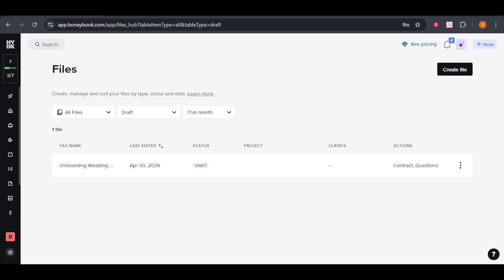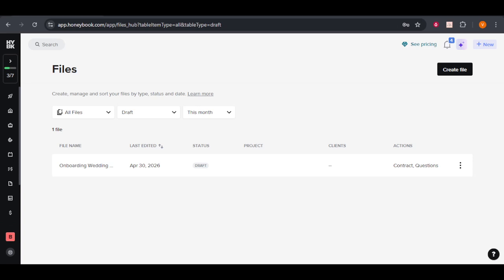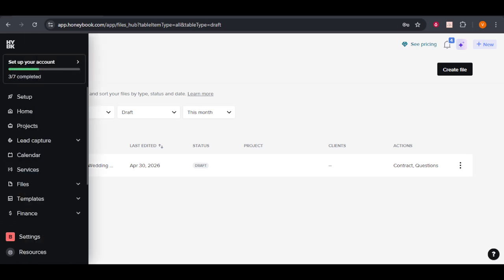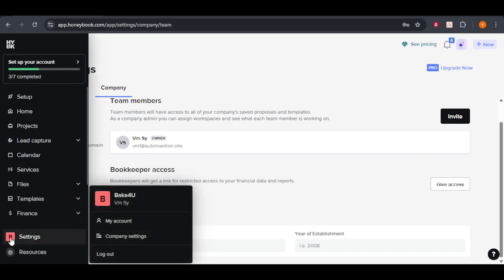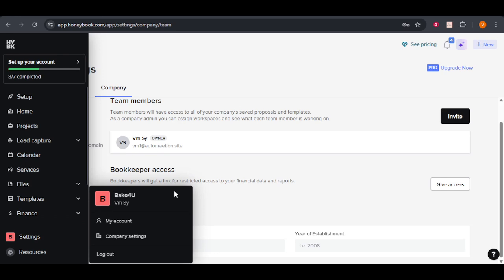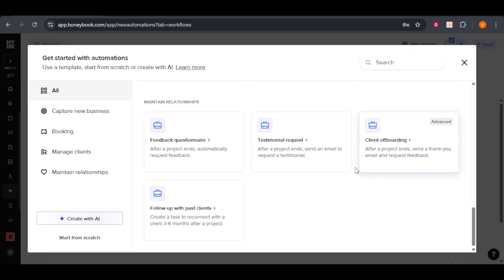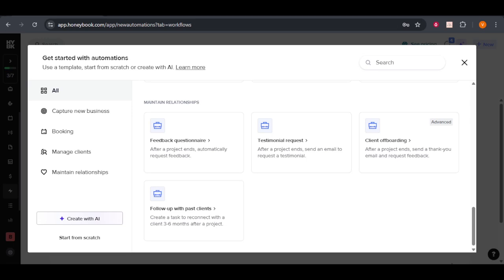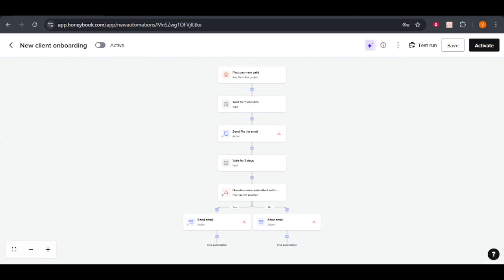How To Use Honeybook As Virtual Assistant 2026 (Simple Guide)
In this comprehensive tutorial, you will discover how to utilize Honeybook effectively as a Virtual Assistant. This software is a powerful tool for streamlining your workflow and enhancing client management, making it an essential asset for any professional in the virtual assistance field.

Throughout the video, you'll learn how to navigate the Honeybook interface, manage projects efficiently, and communicate effectively with clients. By the end, you'll have the knowledge to implement these strategies and improve your virtual assistance services. Watch till the end to unlock the full potential of Honeybook!